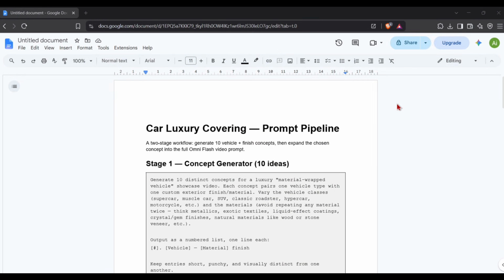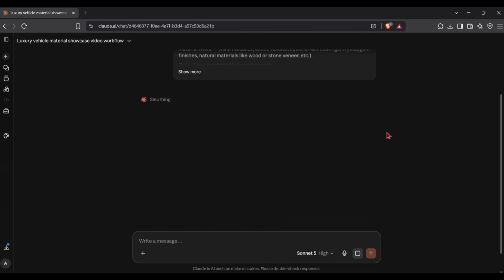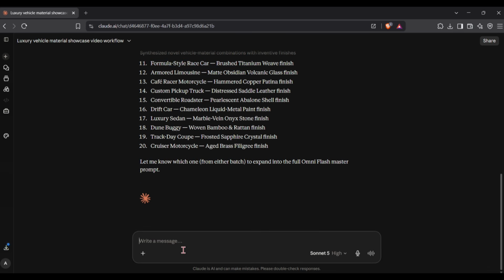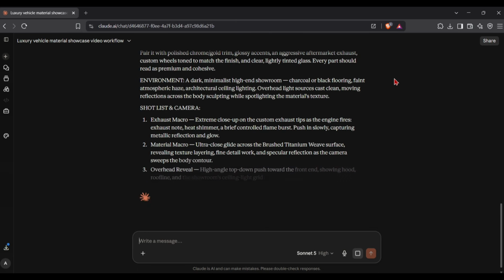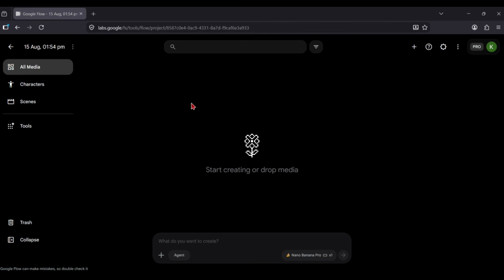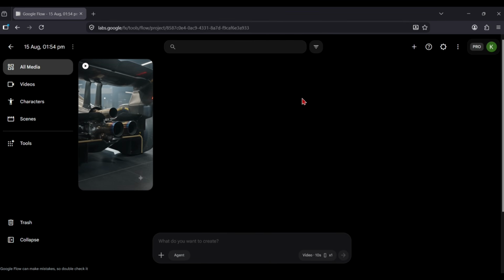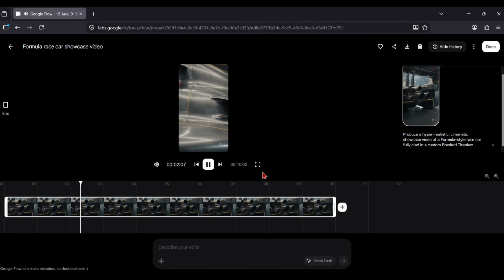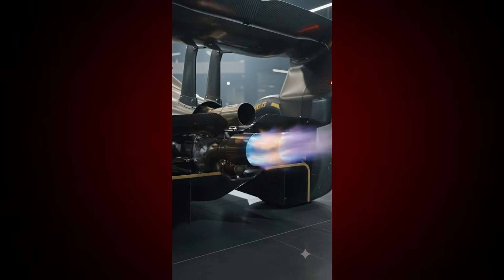How to Create VIRAL AI Luxury Car Wrapping Videos for FREE! (New Viral Niche)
Discover how to create VIRAL AI Luxury Car Wrapping Videos for FREE! In this step-by-step tutorial, I’ll show you how to turn luxury cars into stunning AI-generated wrapping transformations that are perfect for YouTube Shorts, TikTok, Instagram Reels & viral content. This is a NEW AI video niche with huge creative potential!